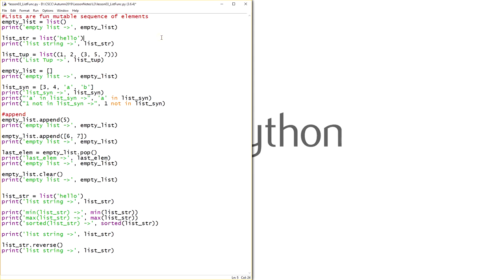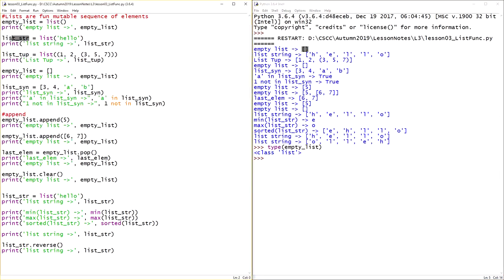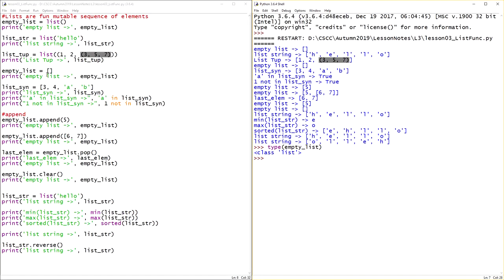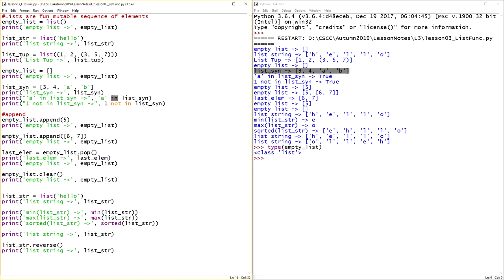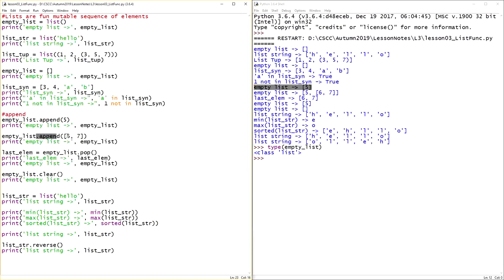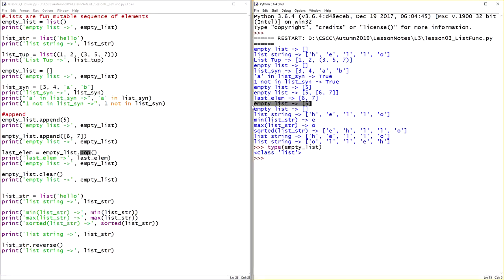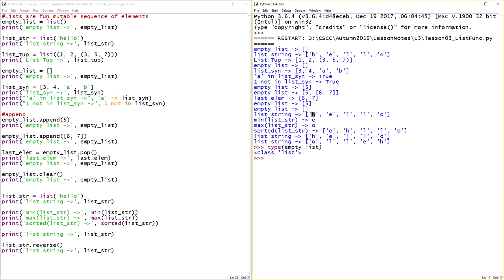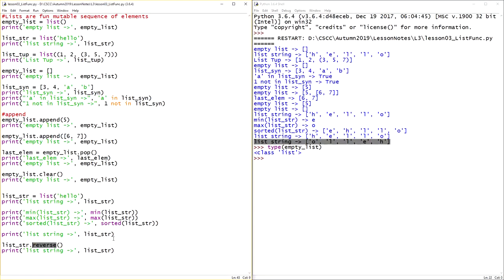CSCC Wojton 2252 Lesson03 Intro Lists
This lesson briefly covers the basics of lists